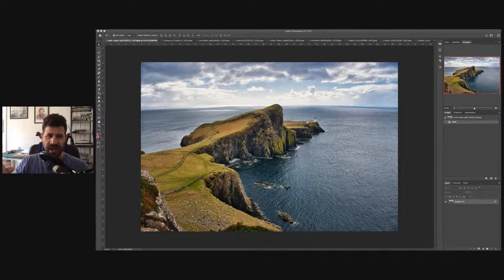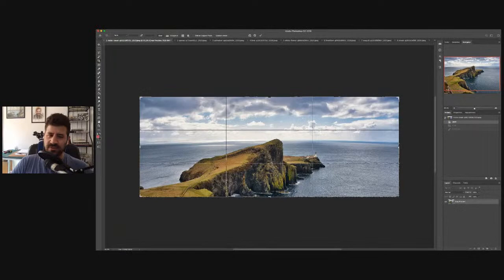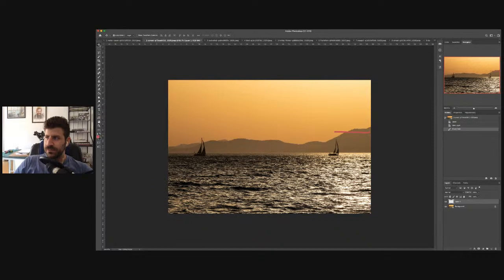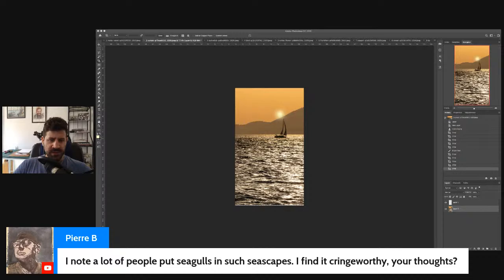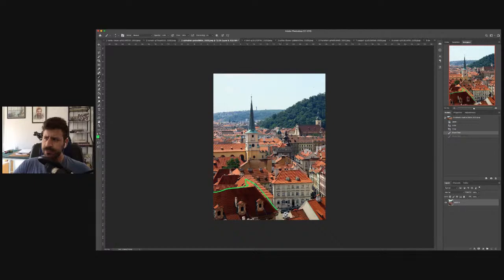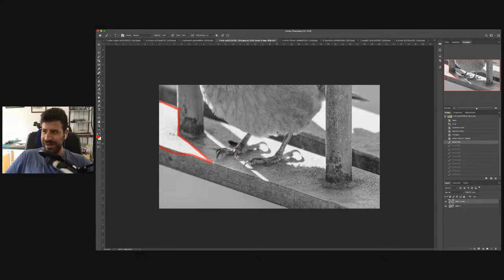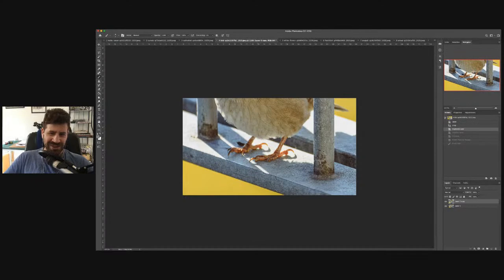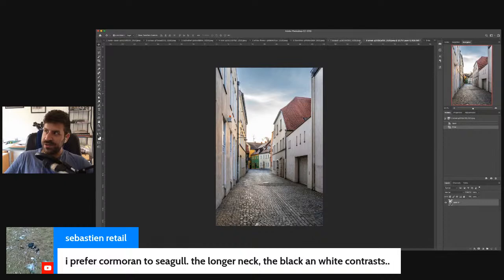How to Crop your Photos for PAINTING! 🎨 🔴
Hi there, Liron here! In today's vid I'll show you how I crop my reference photos & make them GREAT for painting.

This is an important skill I recommend you develop. Looking back, a lot of my "failed" paintings were based on less than ideal reference photos, that ultimately were a big contributing factor to the failure.

This is both due to the practicality of composition and shapes, but also the fact that you can get much more inspired when the photo is cropped correctly.

- Liron